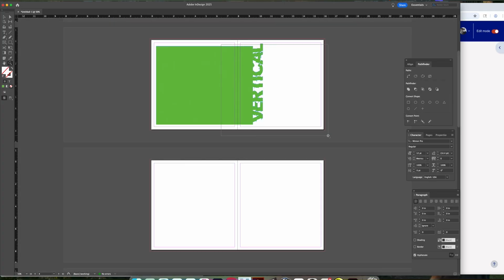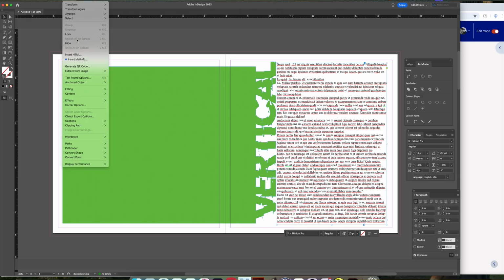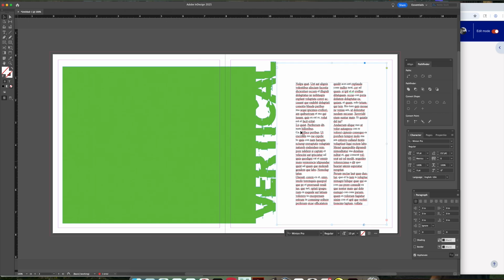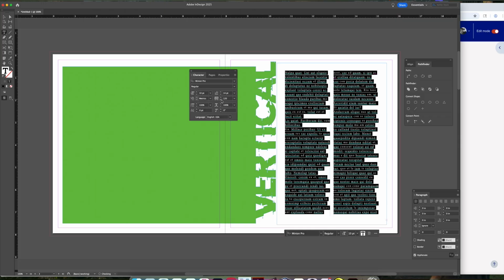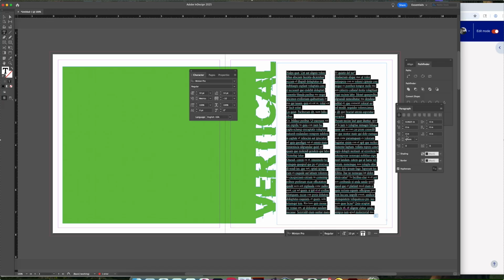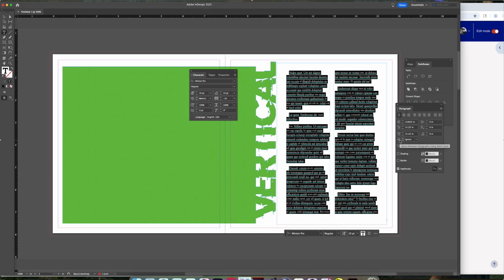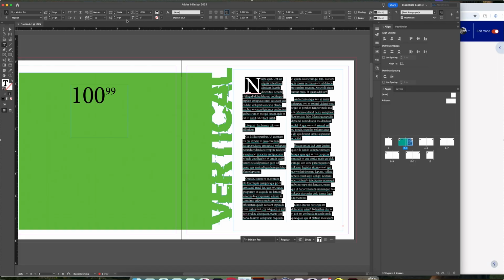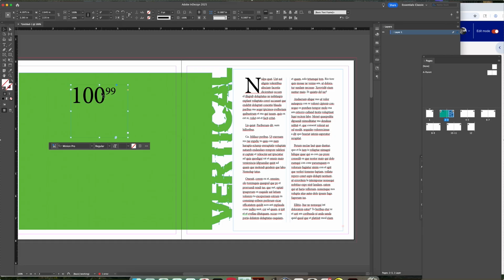InDesign Text Features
InDesign Text Features- get the most out of your bodycopy with a few simple text features: Columns, superscript, Indentions, Title Caps and more!